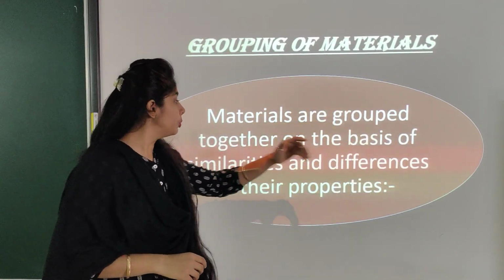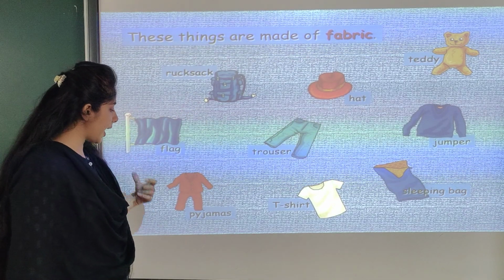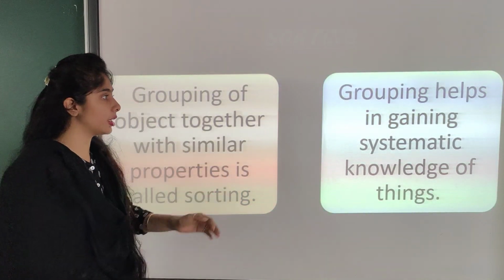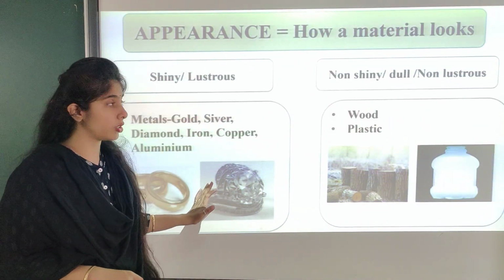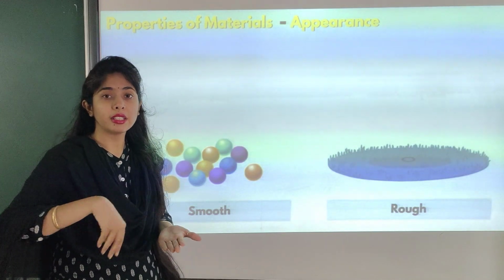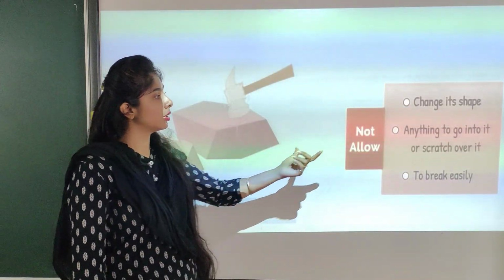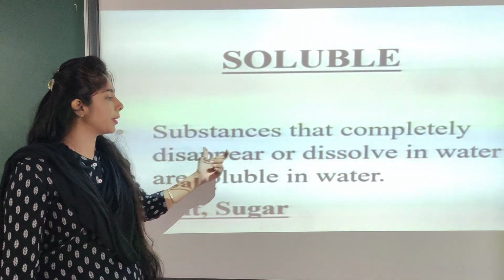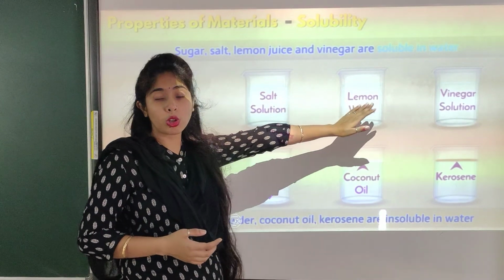STD 6 SCIENCE CH 4 PART 2